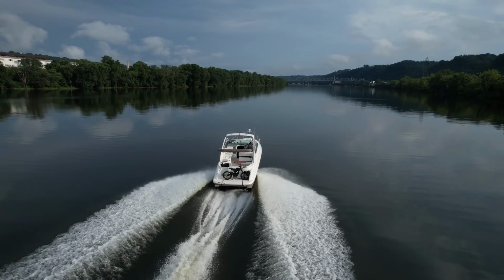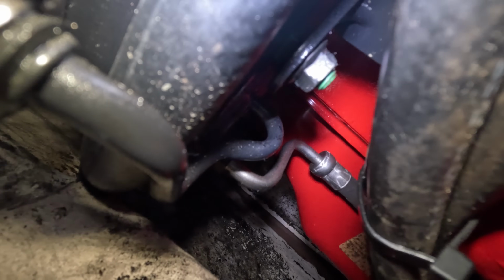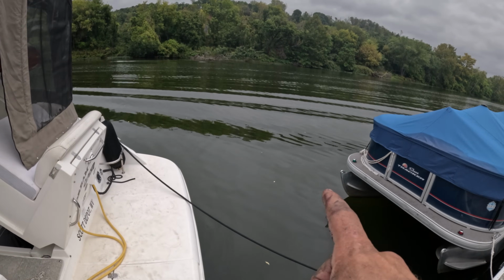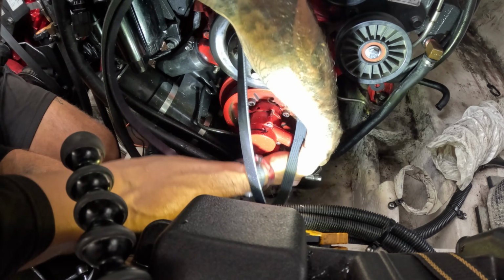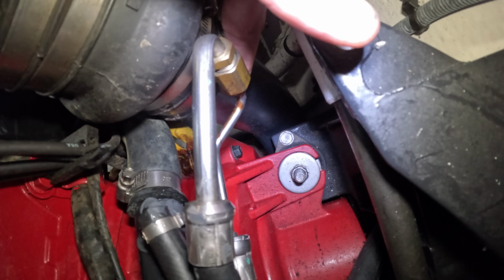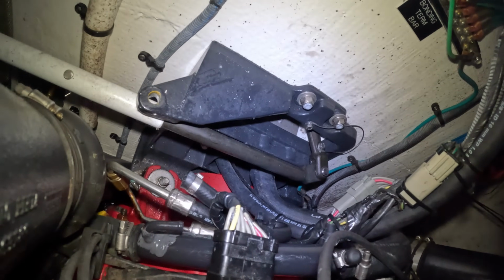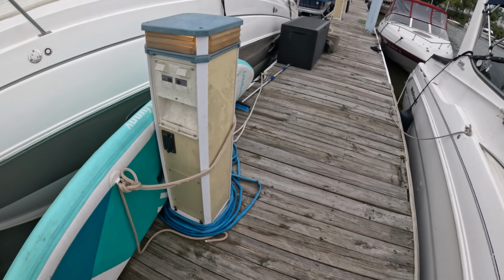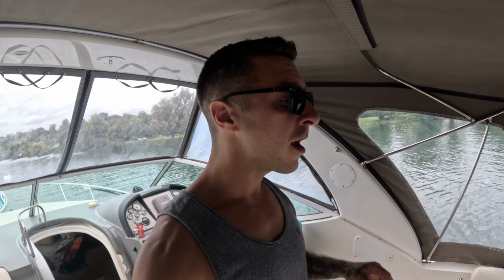I Saved THOUSANDS By Doing This REPAIR Myself!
My Boat is Broken... Yet AGAIN... But luckily this repair didn't cost an arm and a leg...

↓ *My Current Equipment* ↓
↠ GoPro Hero 12
↠ *SD Cards*

BUSINESS
↠ 0:00  -